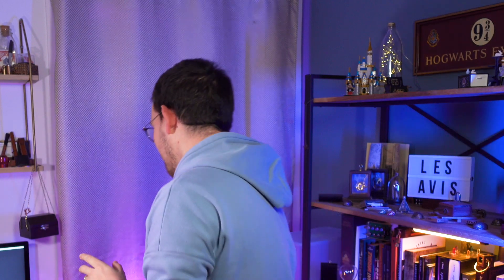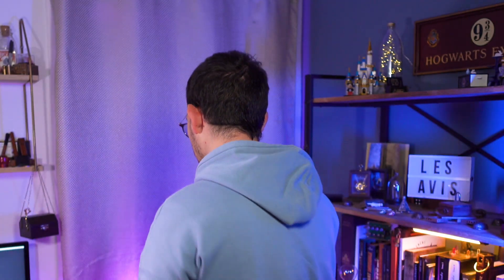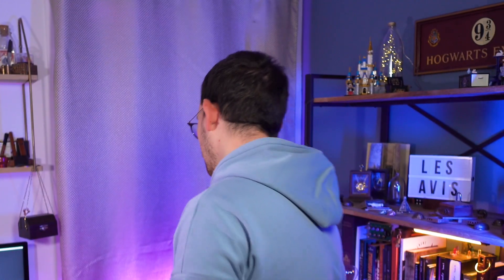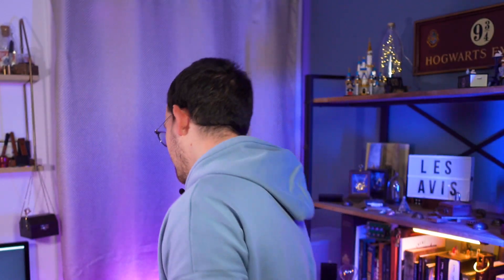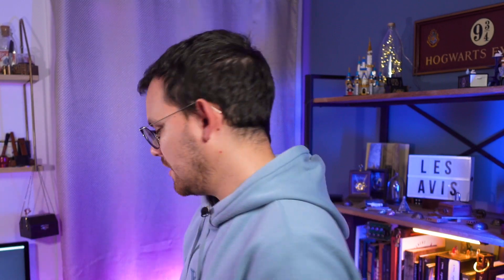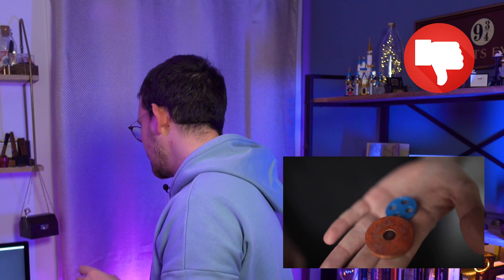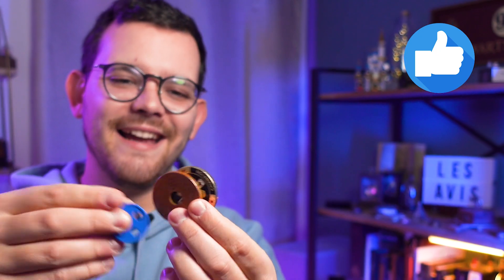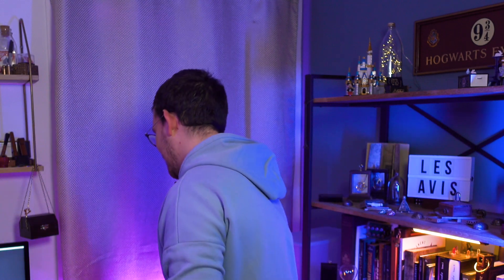Alexis' Reviews #49 - Brass Buttons by Mark Southworth & Matthew Wright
Hello everyone!

Welcome to this Magic Review Channel, take a seat, the show is about to start :D

This is the episode #49 of Alexis' Reviews, and today we will talk about Brass Buttons by Mark Southworth & Matthew Wright